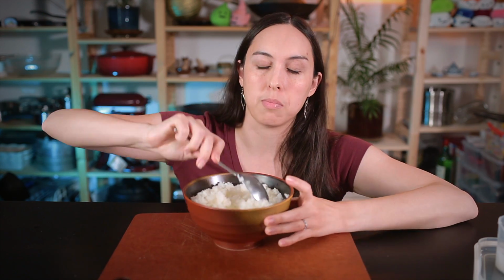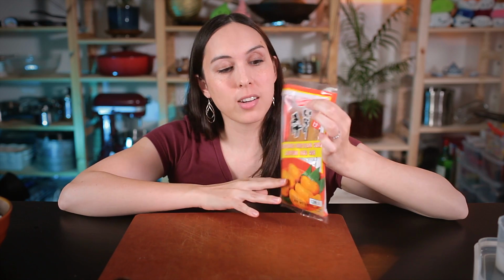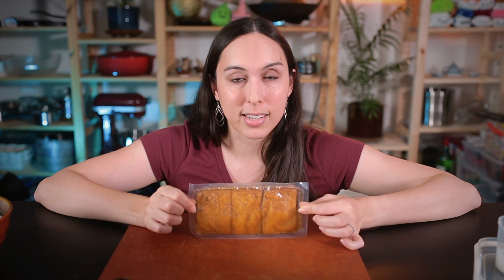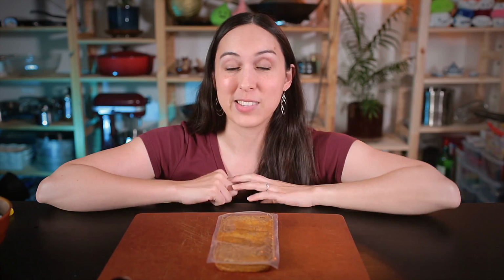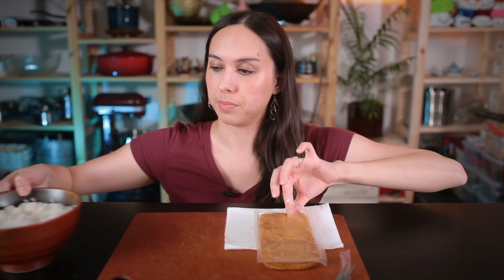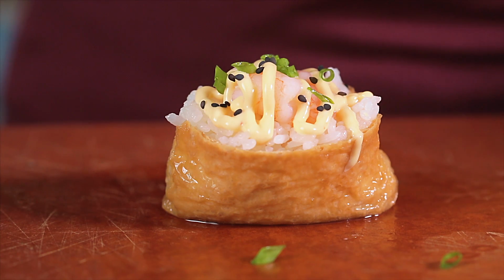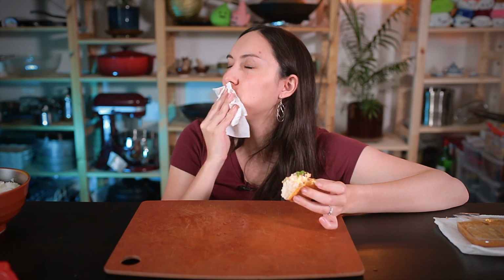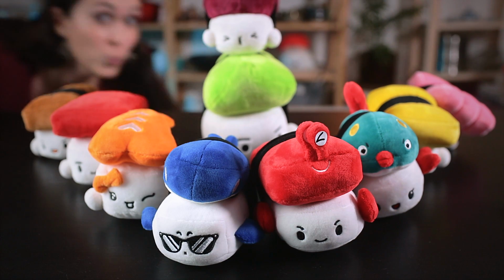Spicy Shrimp Inari Sushi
This spicy shrimp inari sushi is something I've posted before on the blog, over a decade ago. But it's also something I make regularly in my everyday life - for New Year's, for potlucks, even occasionally for dinner (because I almost always have inari age in my fridge!)

It's delicious, and it's easy to make - you really cannot go wrong with this one (unless you're allergic to shrimp, but then you can make the spicy mushroom inari instead!)

Today's Question of the Day: Have you ever tried inari sushi?

Spicy Shrimp Inari
Makes 12 pieces

Ingredients
1 package inari age (inari pouches)
3 cups sumeshi
12 medium cooked shrimp
1/4 cup mayonnaise
1 tbsp Sriracha sauce
3 stalks green onion, chopped
1 tbsp sesame seeds

Cooking Directions
Cook sushi rice.
Prepare the inari according to the directions on the package. (Some require no preparation, while some say you should boil the pouch of inari for a few minutes before using them.)
Mix the mayonnaise and Sriracha sauce until well blended.
Stuff each pouch of inari with about 1/4 cup of rice.
Push a shrimp into the middle of each stuffed inari.
Scoop a little spicy mayonnaise over the shrimp.
Sprinkle chopped green onion and sesame seeds over the sauce.